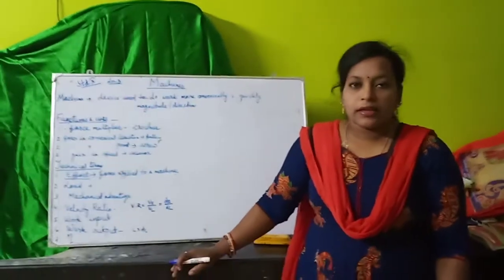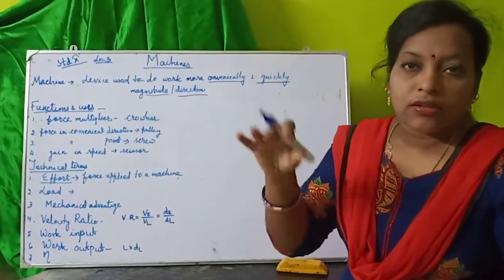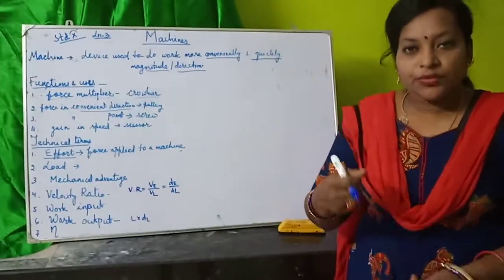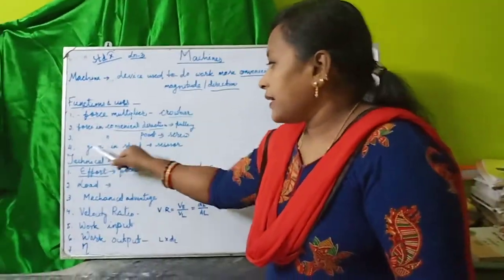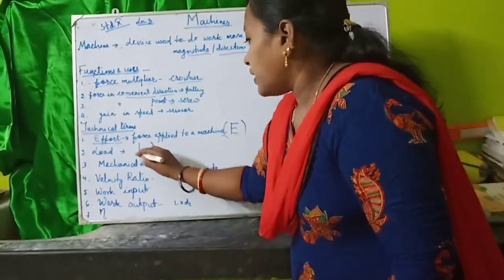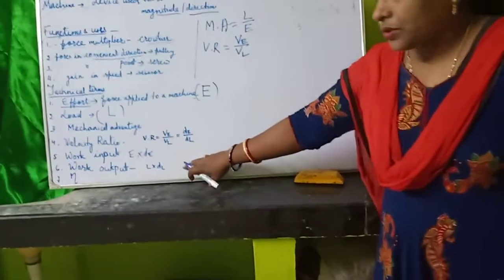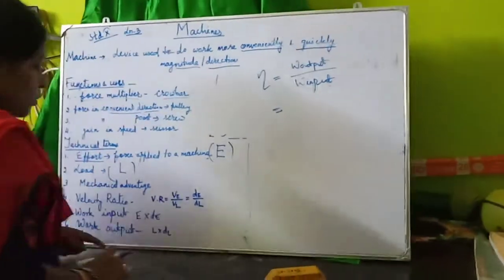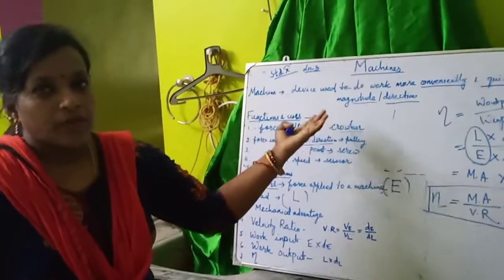April 24, 2020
Std.-10,LN-3,Machines